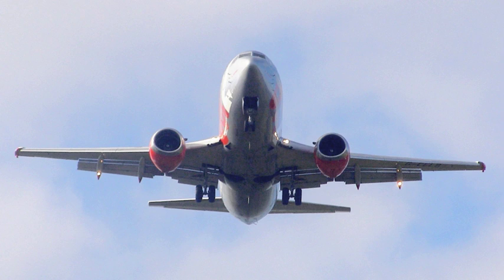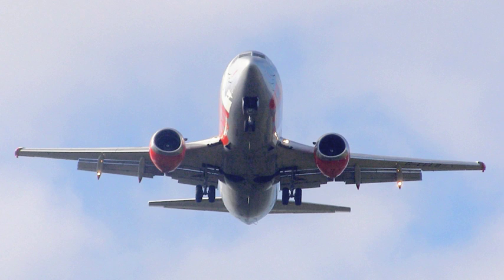Twin-engine | Wikipedia audio article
00:00:33 1 Aircraft configurations
00:01:25 2 History
00:05:05 3 Efficiency
00:07:36 4 ETOPS
00:08:46 4.1 Introduction to transoceanic flights
00:09:46 5 Other advantages
00:11:12 6 See also

- Socrates

SUMMARY
A twinjet or twin-engine jet is a jet aircraft powered by two engines. A twinjet is able to fly well enough to land with a single working engine, making it safer than a single-engine aircraft in the event of failure of an engine. Fuel efficiency of a twinjet is better than that of aircraft with more engines. These considerations have led to the widespread use of aircraft of all types with twin engines, including airliners, fixed-wing military aircraft, and others.